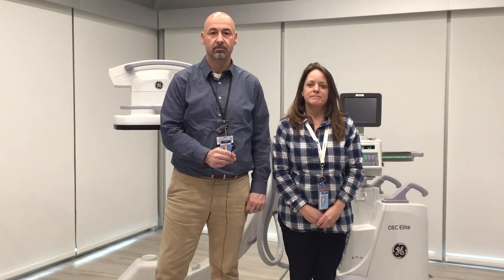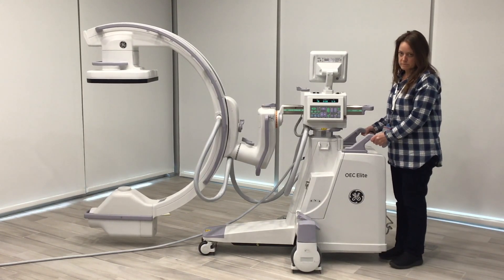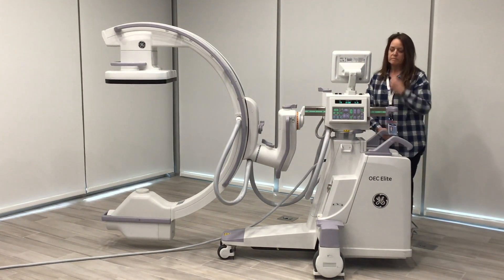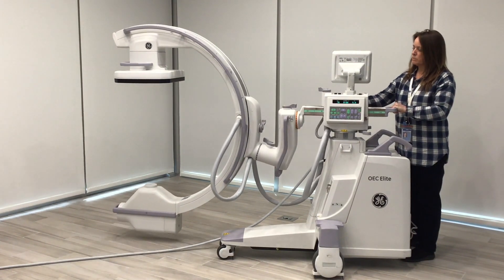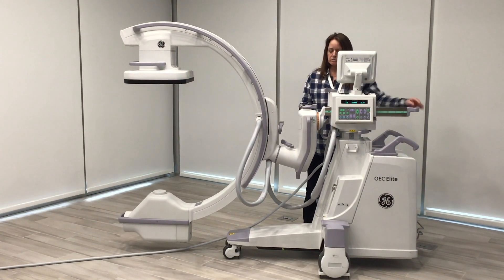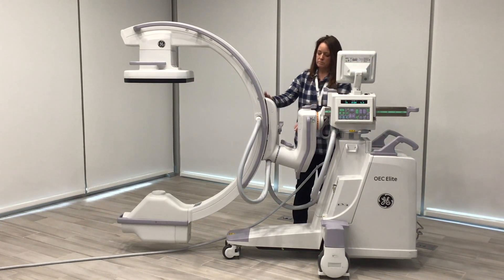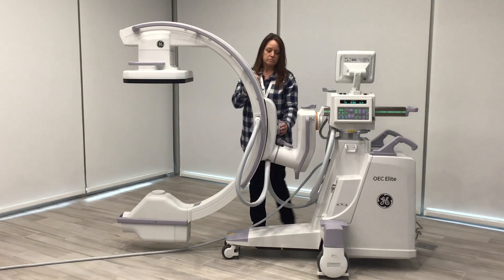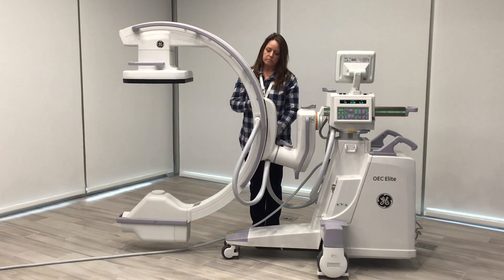How to Use a C-arm: Brakes | GE Healthcare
This video illustrates how each brake affects the C-arm movement.
To learn how to use these brakes in practice check out “How to Use a C-arm: Basic Positioning”.